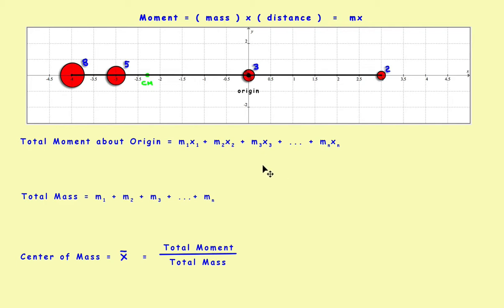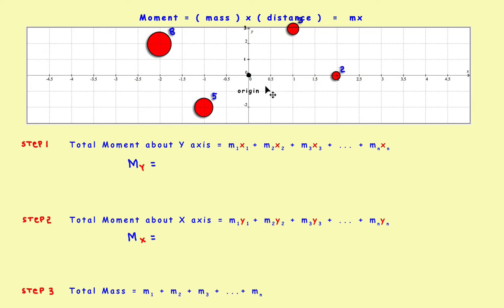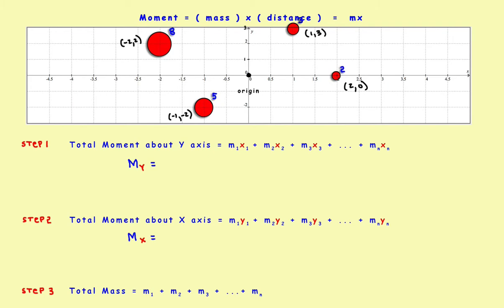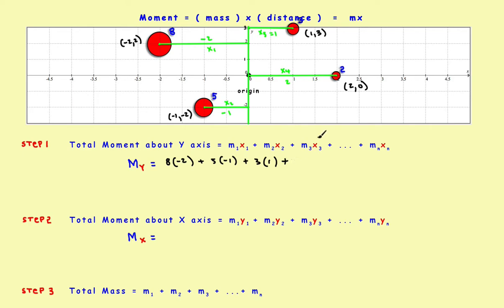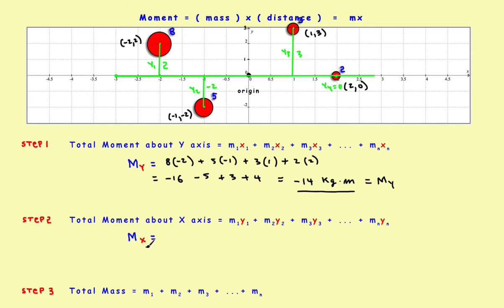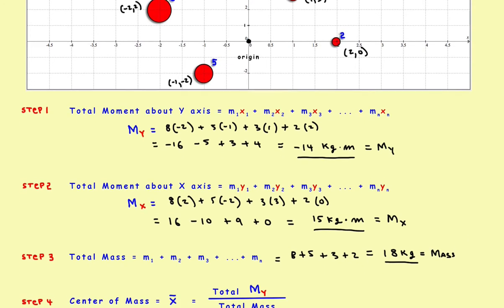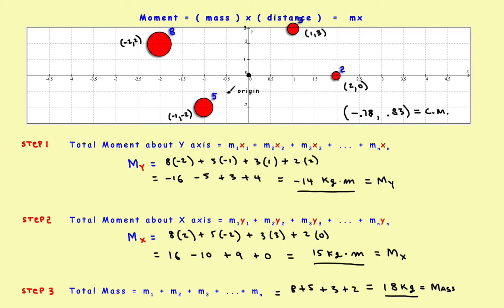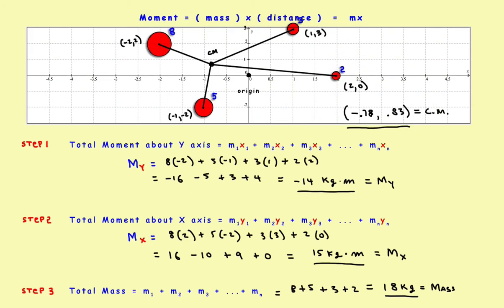AP Calculus Stillwater - Center of Mass ( Example 2 )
Center of Mass ( Example 2 )